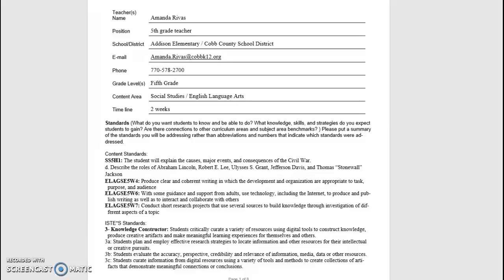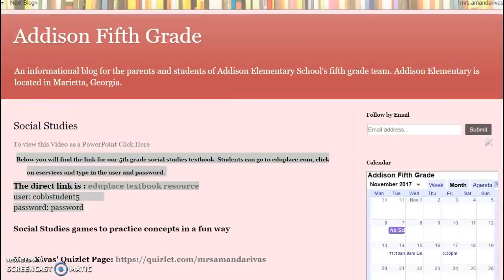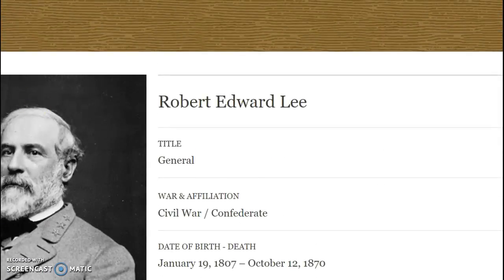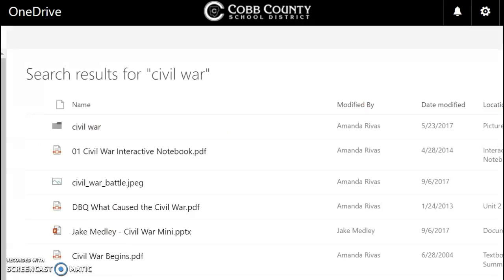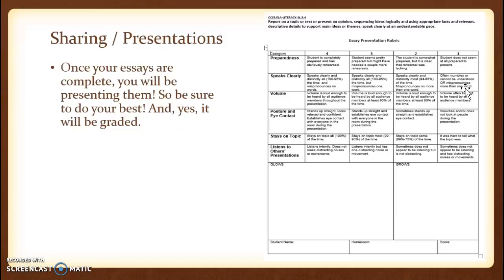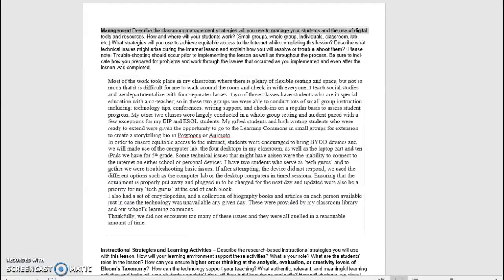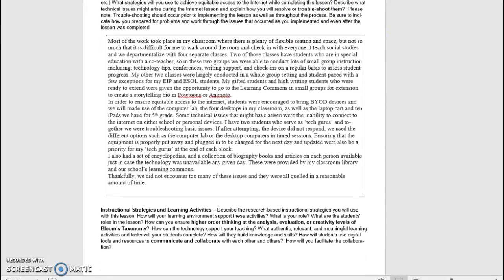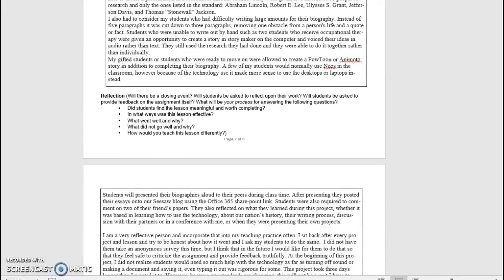Lesson Plan Screencast